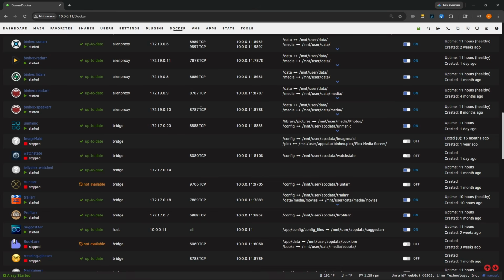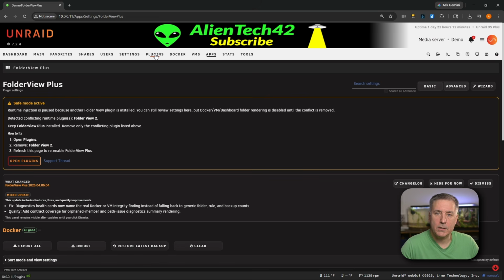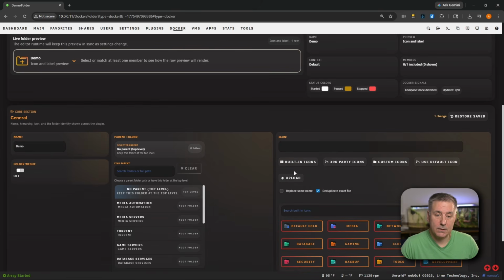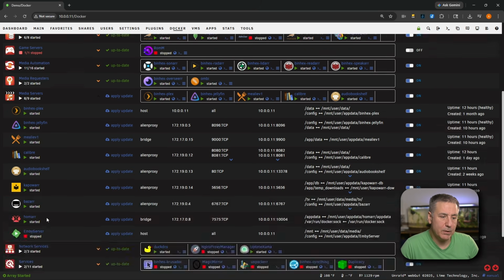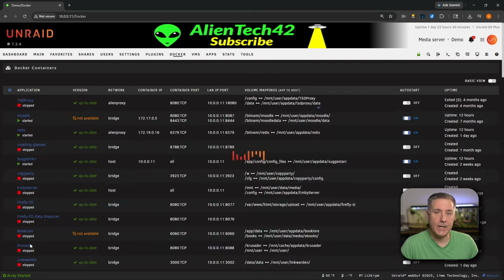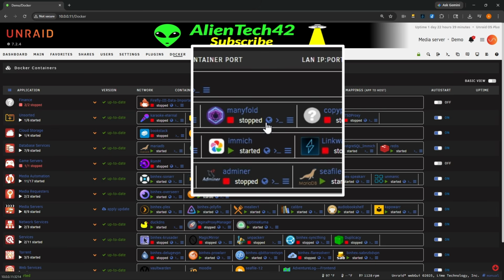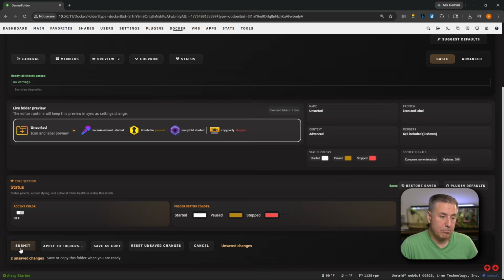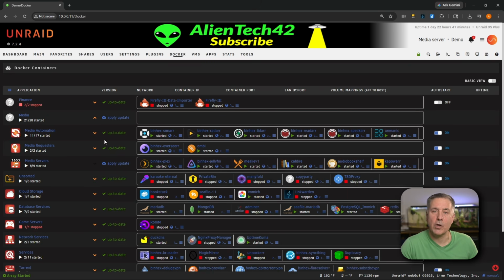Fix Your Messy Unraid Docker Tab (FolderView Plus Setup)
If your Unraid Docker tab is starting to get out of control… this video walks you through exactly how to fix it using FolderView Plus.

We’ll cover:
✔ Upgrading from FolderView 2 or 3
✔ Creating folders and organizing containers
✔ Best layout for real-world Unraid setups
✔ Recommended settings for clean navigation

Chapters:
0:00 Intro
0:34 Export Current FolderView Layout
1:13 Installing FolderView Plus
2:09 Configuration Options
4:08 My Folder Organization
6:56 Adding Apps to Folders
7:35 Preview
7:40 How I set mine up.
9:40 Chevron
10:16 Status
11:00 Sorting Your Folders
11:31 Bonus Tip
12:43 Outro